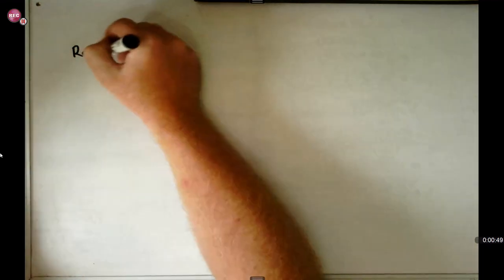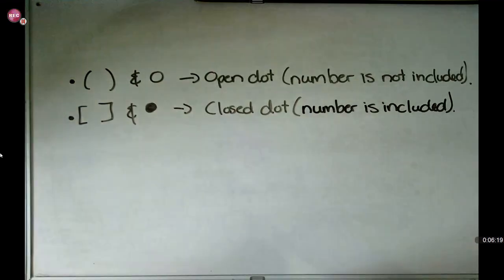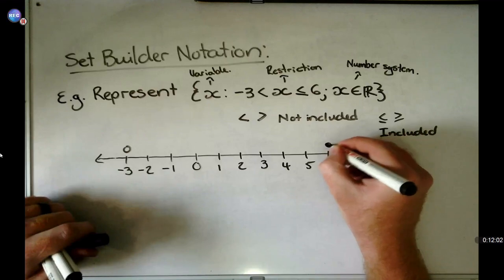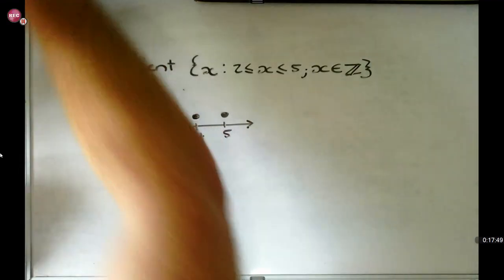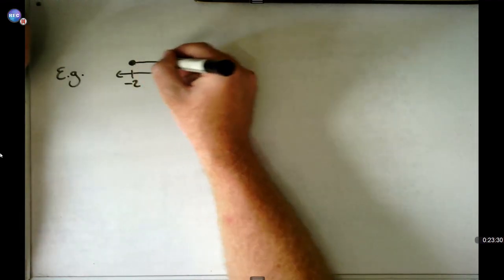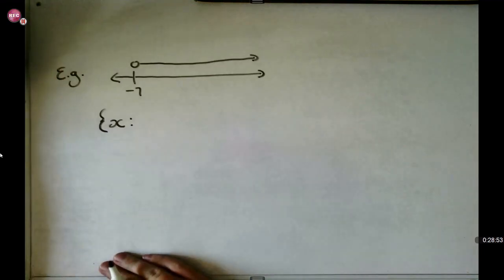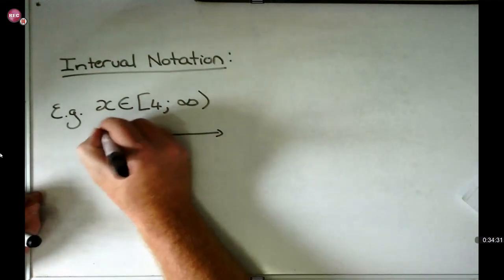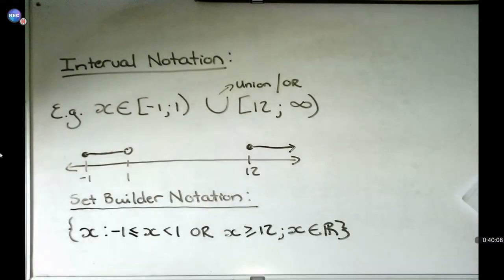THE REAL NUMBER SYSTEM: SET BUILDER & INTERVAL NOTATION (GRADE 10)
During this we will discuss how to draw number lines from set builder notations and interval notations as well as how to work it backwards from the number line to write the notations.